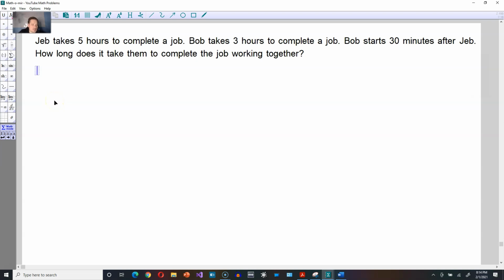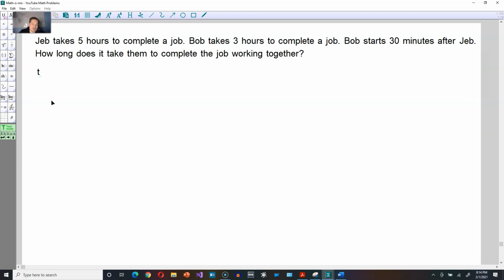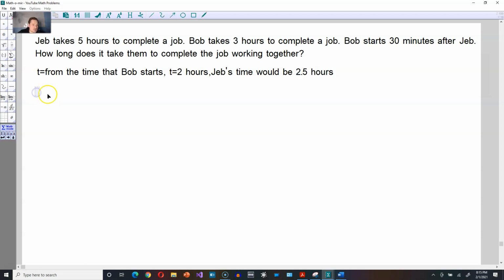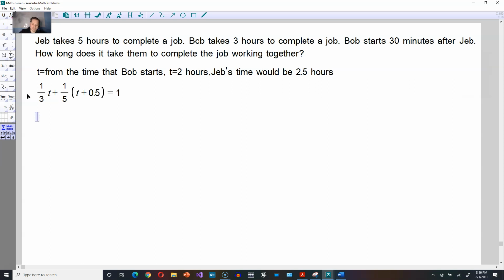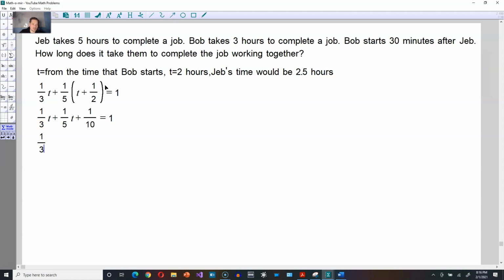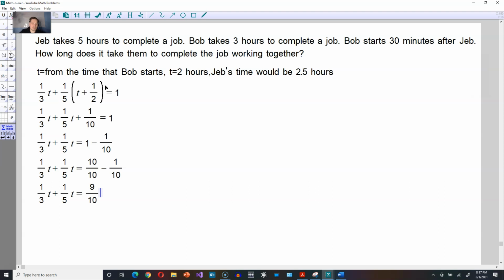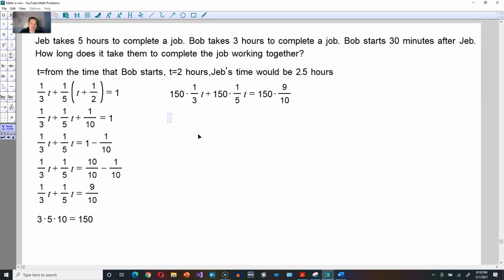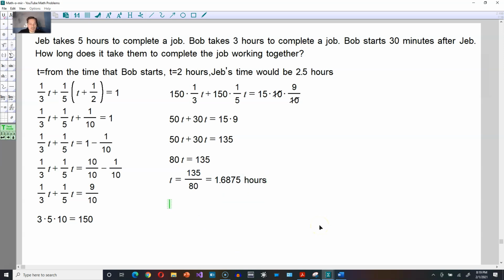Work problem with two people who start at different times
Jeb takes 5 hours to complete a job. Bob takes 3 hours to complete a job. Bob starts 30 minutes after Jeb. How long does it take them to complete the job working together? It's done fast in only 3.7 minutes, and it's neatly typed so it's easy to read.